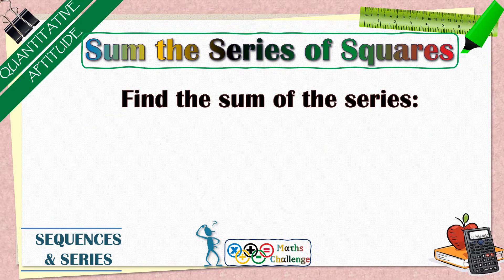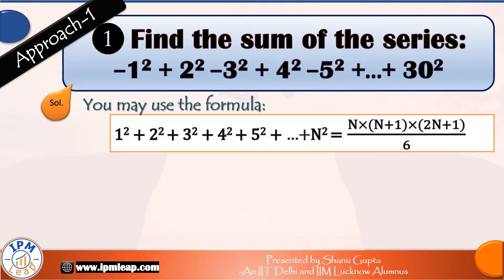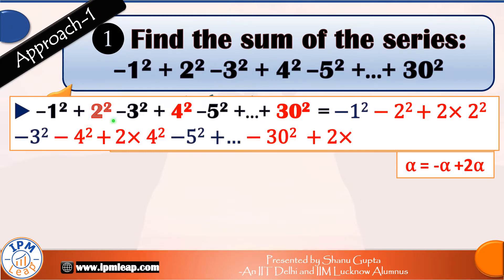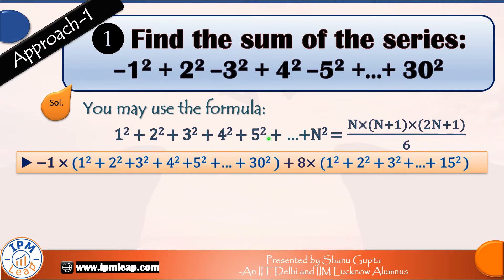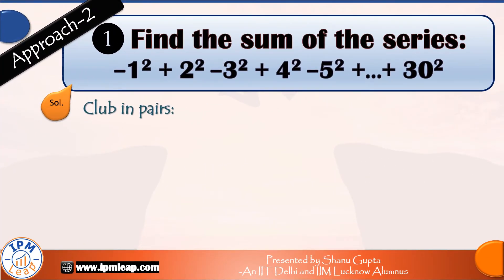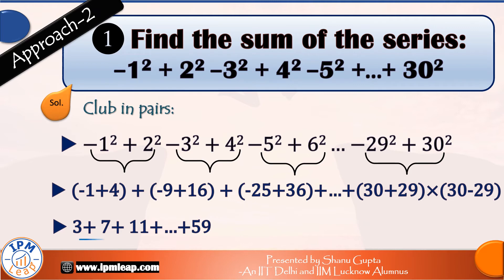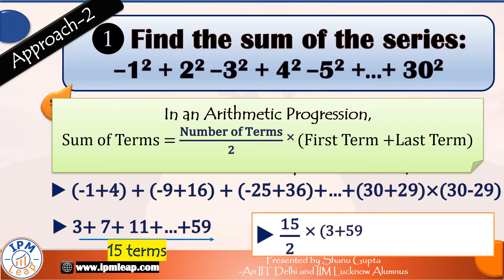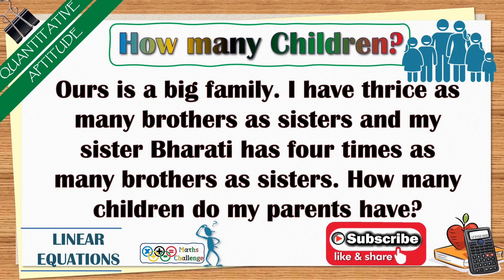Find the sum of the Squares - Maths Tutorial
This video illustrates how to find the sum the series of Squares by two different approaches.